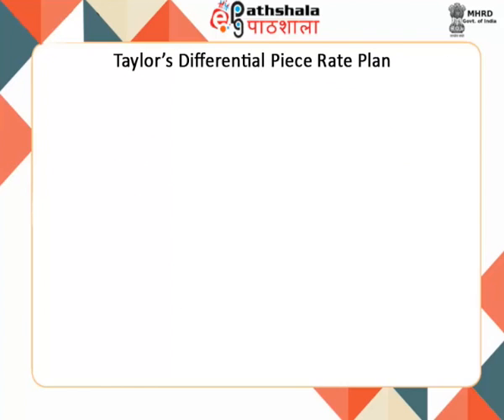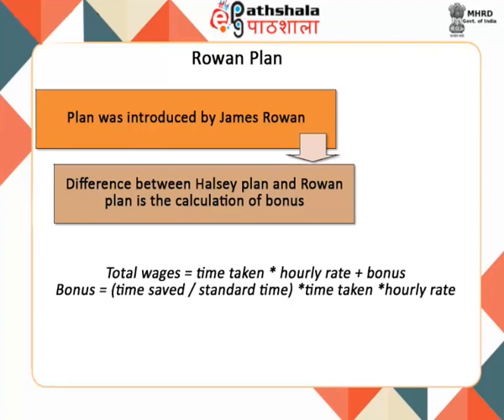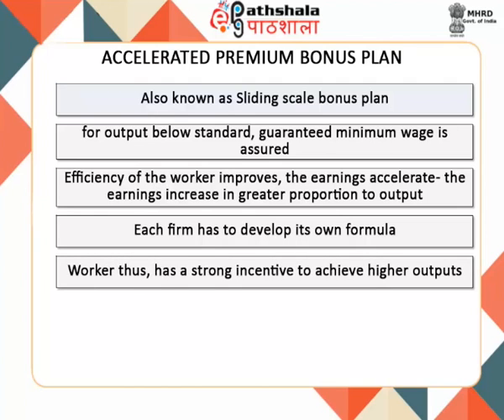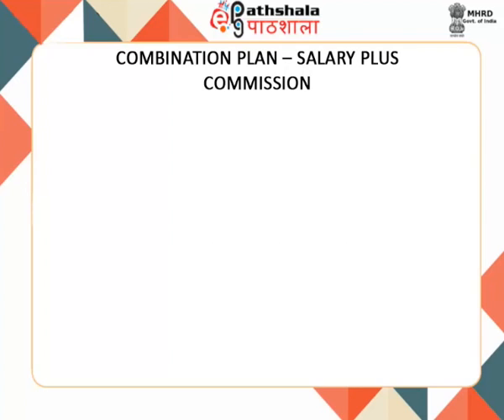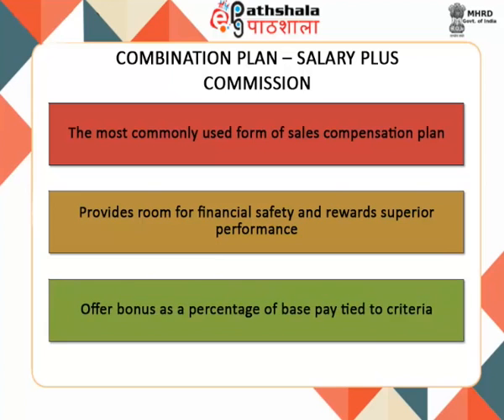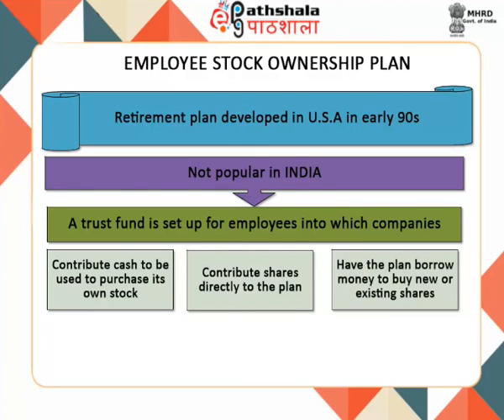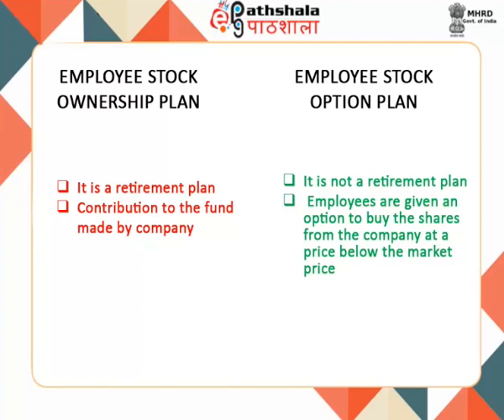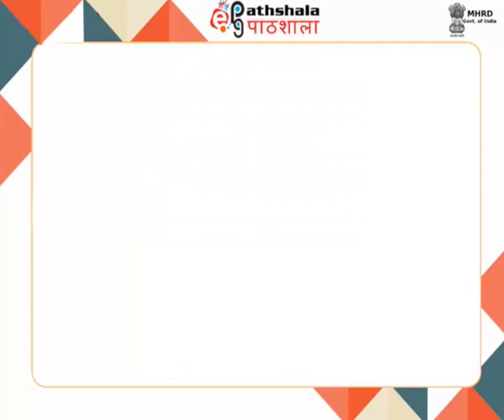Incentive schemes (COM)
Subject: Commerce
Paper: Human resource management
Module: Incentive schemes (COM)
Content writer: Dr. Namita Rajput; Ms. Neelam Jhawar